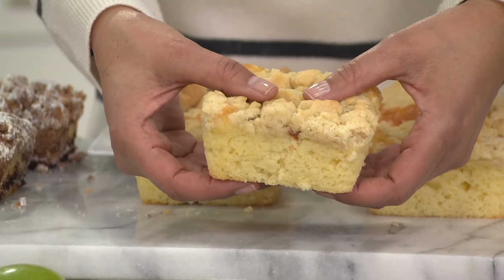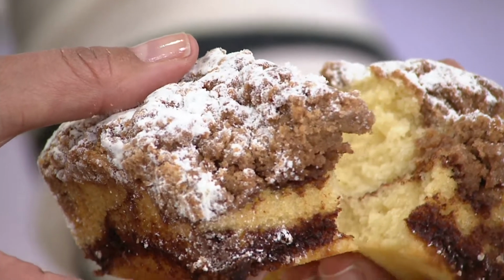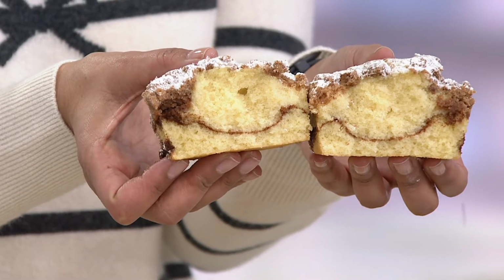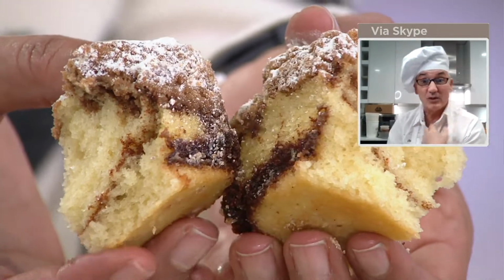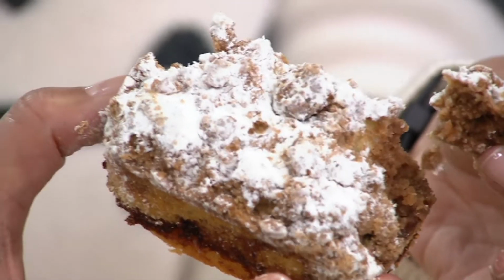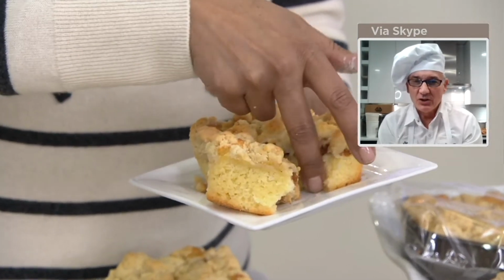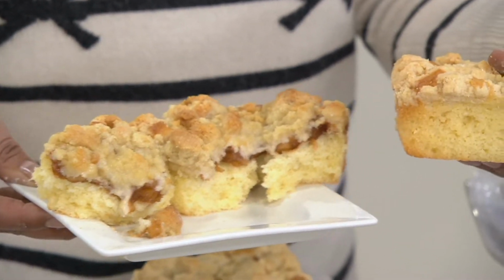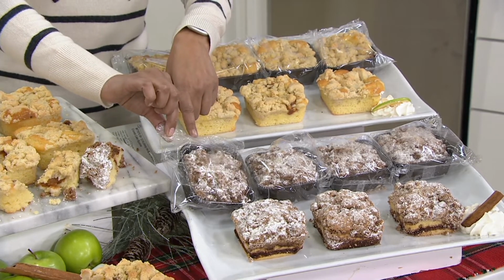Jimmy the Baker (14) 6.5-oz Individually Wrapped Crumb Cakes on QVC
Jimmy the Baker (14) 6.5-oz Individually Wrapped Crumb Cakes